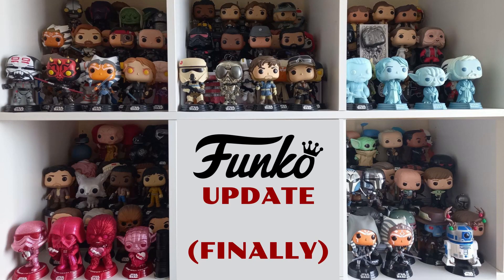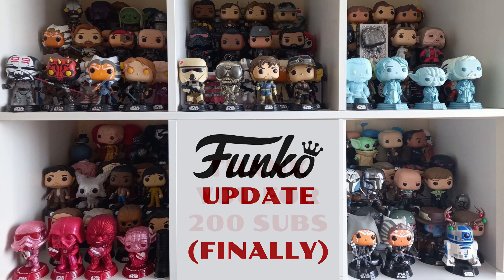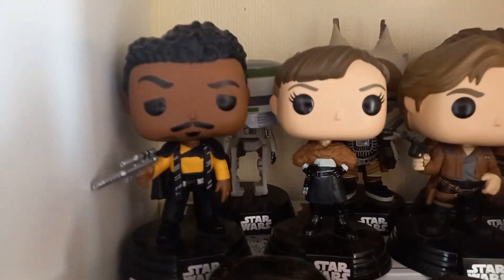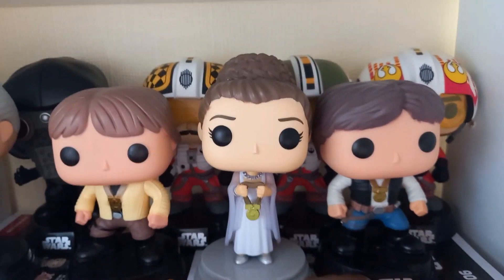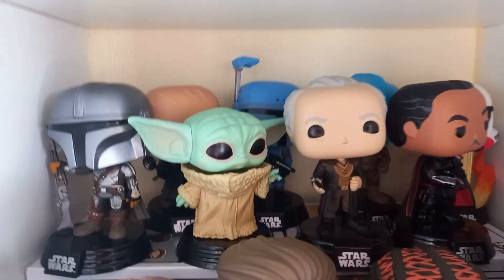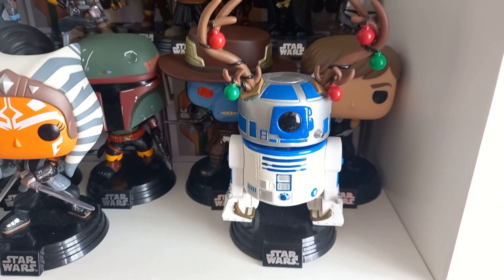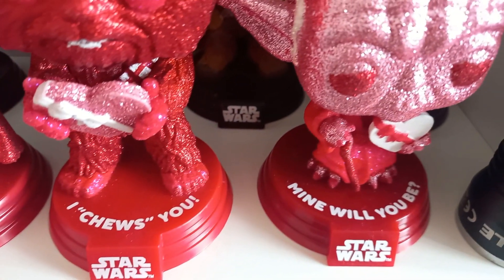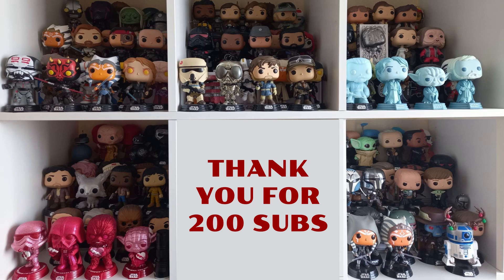Star Wars Funko Pop Collection Update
At last my collection is on display, a year and a half in the making!

00:00 Intro
01:10 Thank You
01:38 Funkos
03:53 Glow Funkos
04:37 Funkos
06:37 Other Stuff
07:29 Outro